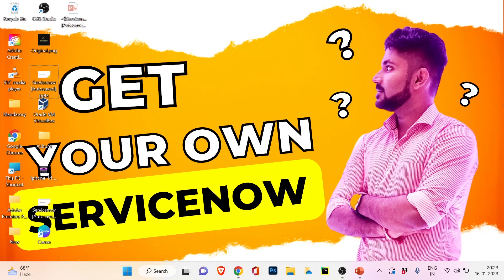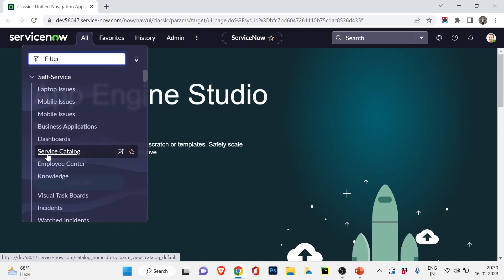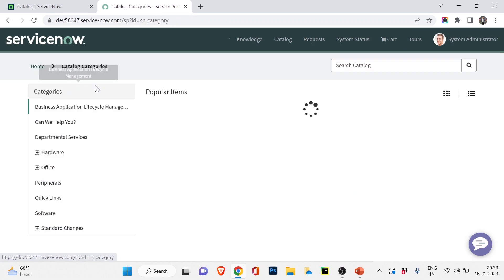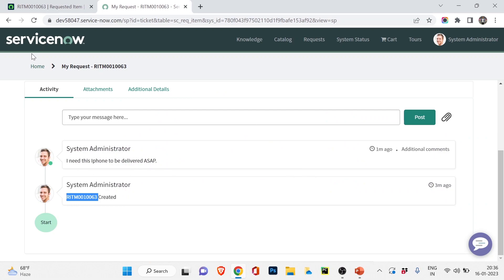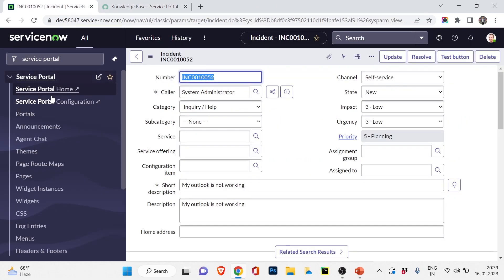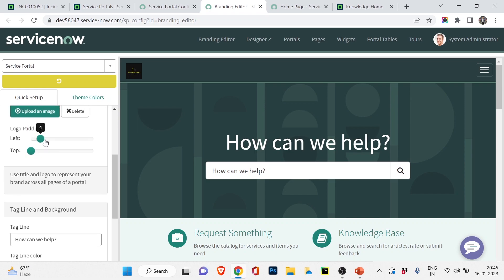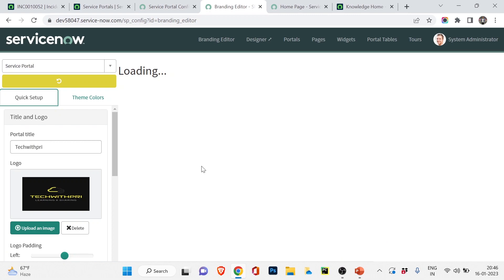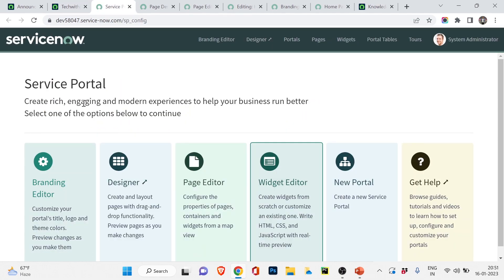Service Portal: What It Is & How You Can Use It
*Hey Everyone,

⏱️TIMESTAMPS⏱️
0:00 Intro
0:18 What we have learned in last video?
0:59 What we are going to learn today
1:51 What is Service Portal
3:51 How you can use Service Portal
9:33 Service Portal Configuration
17:24 Thanks for watching!!

This is the 35th  video of this tutorial series called @ServiceNow.
We have started the Core ServiceNow Application section and today will see how Service Portal works in ServiceNow.

In this video, we'll explain what a service portal is and how you can use it to improve your customer service. We'll also overview some of the features that are available in service portal servicenow, and show you how to set up your service portal.

If you're looking to improve your customer service, then you need to check out servicenow service portal! This platform allows you to manage your customer service process in one place, and track your customer interactions in real time. Service portal servicenow makes it easy to troubleshoot and resolve customer issues, quickly and efficiently!